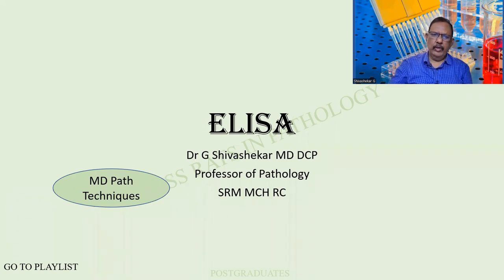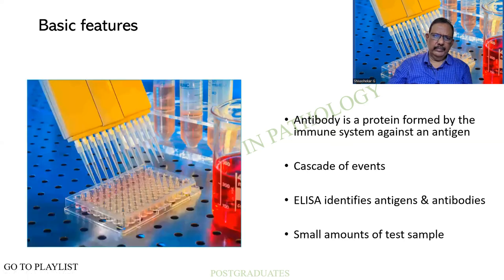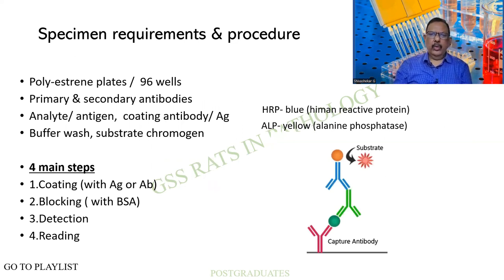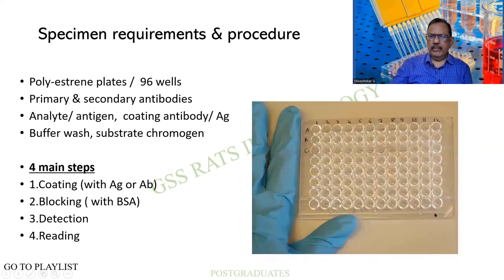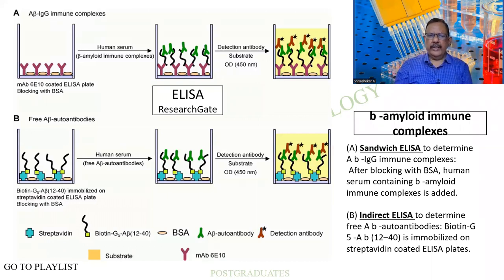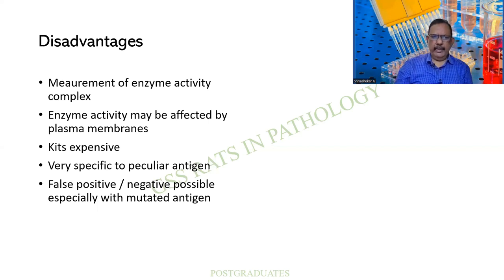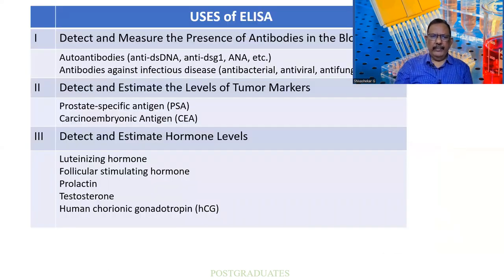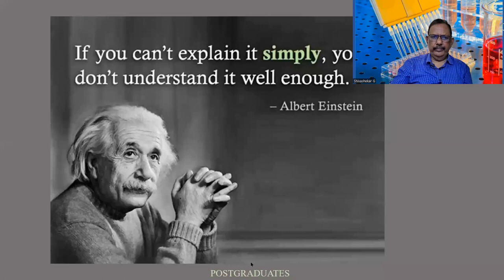MD Pathology ELISA Post graduate Technical topic University question Dr GSS SRM MCH RC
Revise the SNIPs .. reduce your exam burden